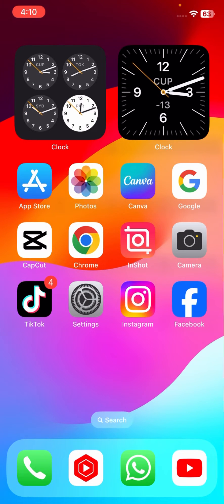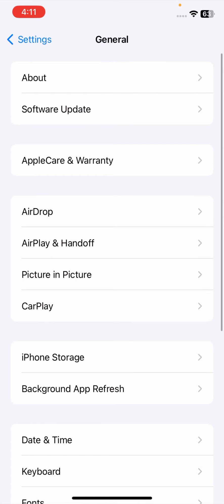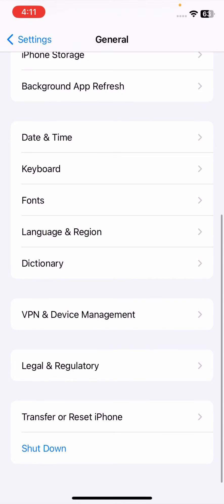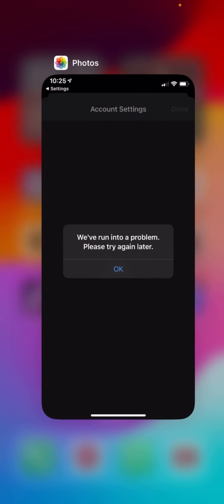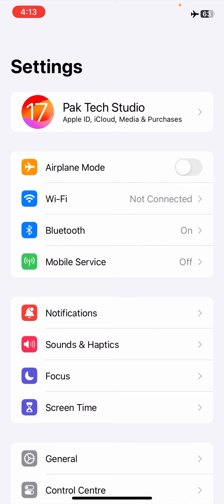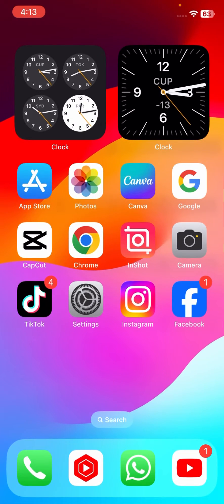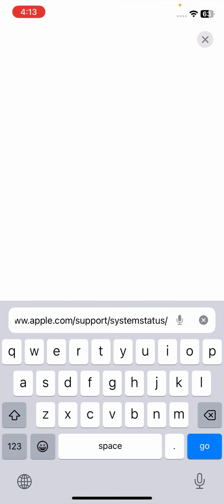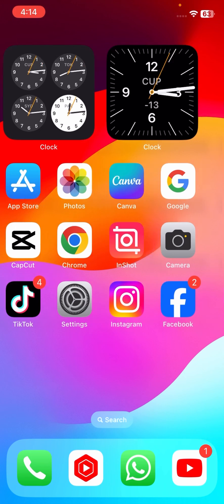We’ve run into a problem. please try again later. creating Apple ID 2024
YOUR SEARCH :

we've run into a problem. please try again later. creating apple id
we've run into a problem please try again later hindi
we've run into a problem please try again later ipad
we've run into a problem please try again later urdu
we've run into a problem please try again later iphone 6
we've run into a problem please try again later

How To Change TikTok Username Before 30 Days 2024 | Change username on Tiktok |2024| in iPhone IOS17

How To Recover My Eyes Only Photos 2024 | How To Get My Eyes Only Photos Back On Snapchat 2024 IOS17

TikTok Dark Mode | Tiktok Dark mode not showing | How To Enable Dark Mode On TikTok | 2024 | iphone

How To Disable Calls On Messenger  App | 2023 | How To Turn Off Video Calling On Messenger | 2023 |

Fixed✅You Need The Official Whatsapp To Use This Account On IPhone 2024 | Android | iOS 17 | iPad

How to fix you need official whatsapp to use this account on iphone 2024 | in iOS 17 | iPad | Hindi

How To Solve This Page Isn't Available Right Now Error On Facebook | 2024 | Android | iphone | iOS17

How To Fix Page Isn't Available Right Now On Facebook In (iPhone) | Page Isn't Available Right Now |

How to fix you need the official what'sapp to use this account android 2024 | WhatsApp not opening

If u like my video then plz don’t forget to subscribe my channel @lbiostech and hit the bell icon for my new video so hope this help thx for your time today and I will see you in the next one